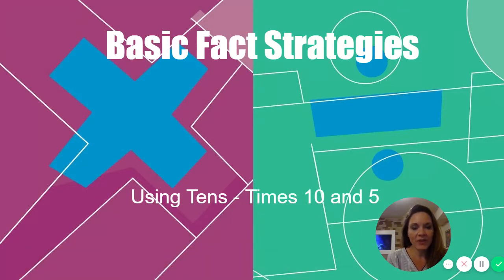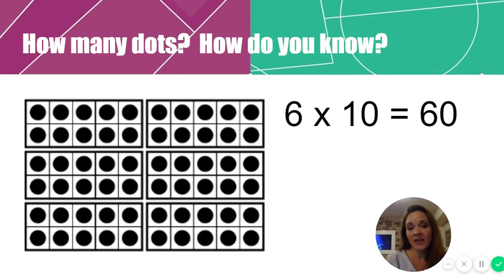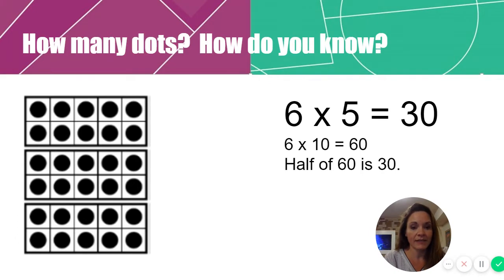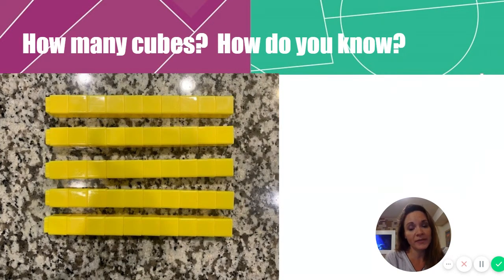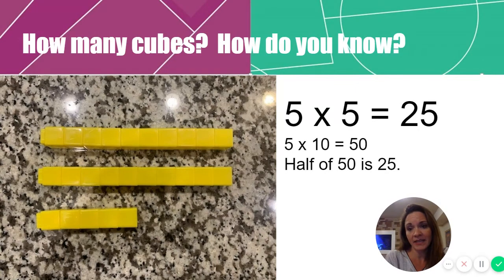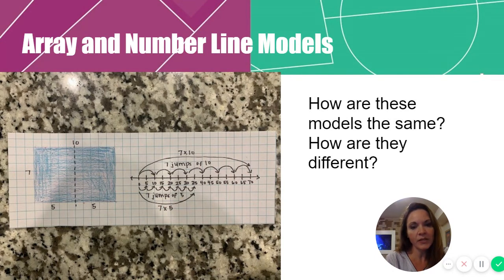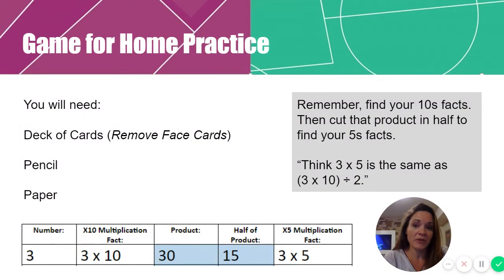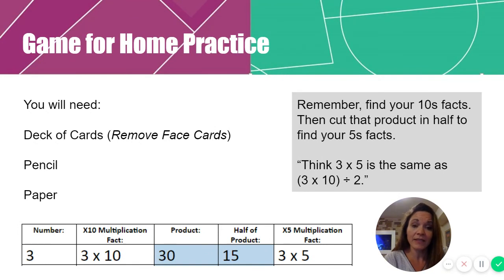3 Using Tens X10 X5